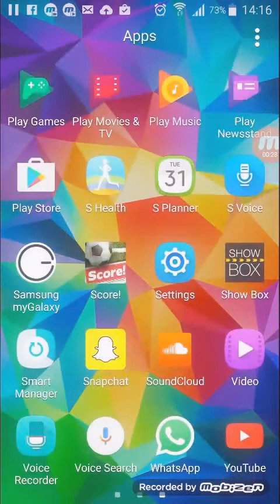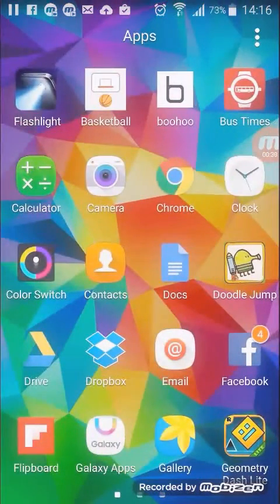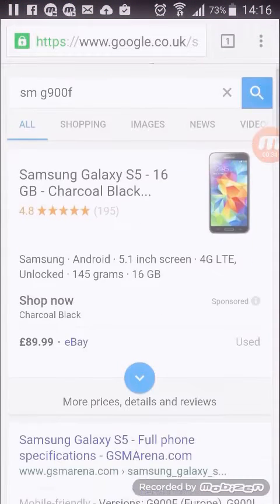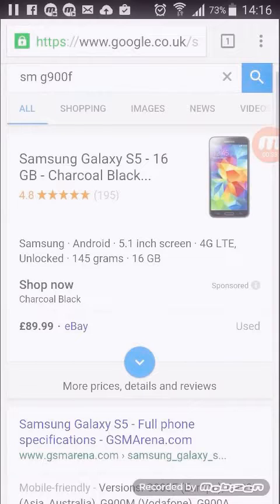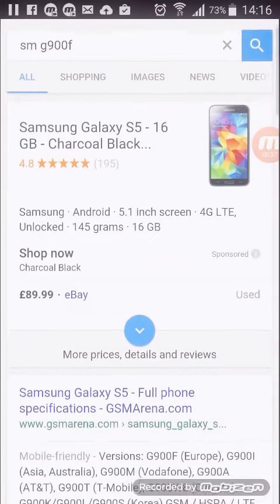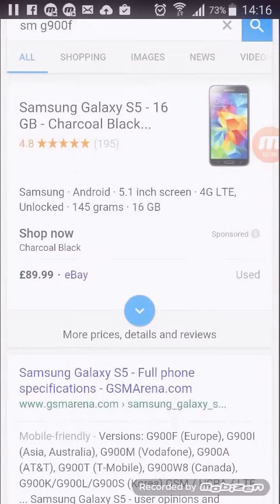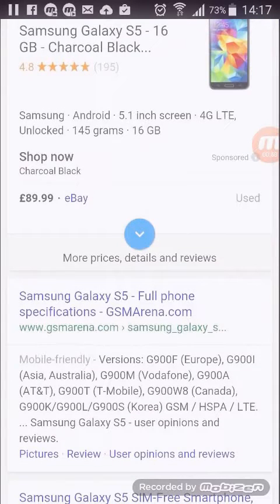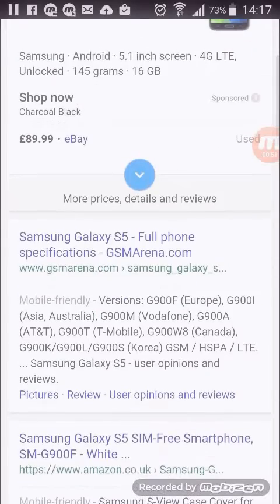How to find out what device/phone you have.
This video shows you how to easily find out you device type and information about it.